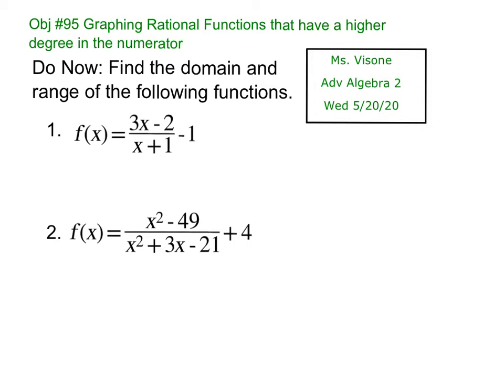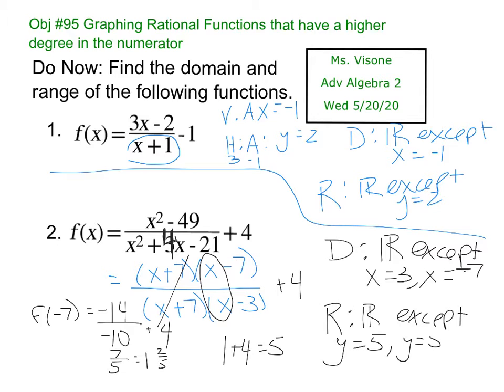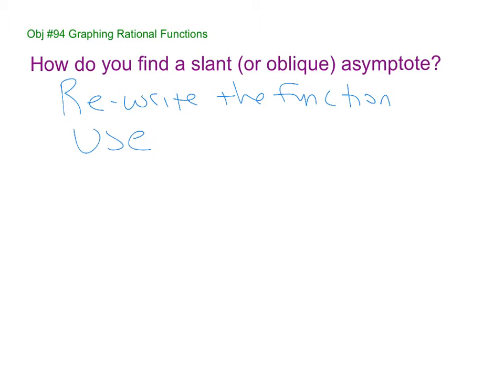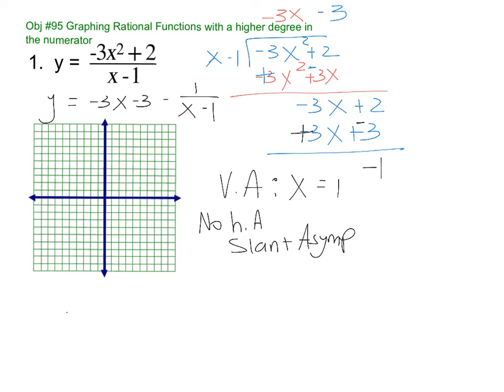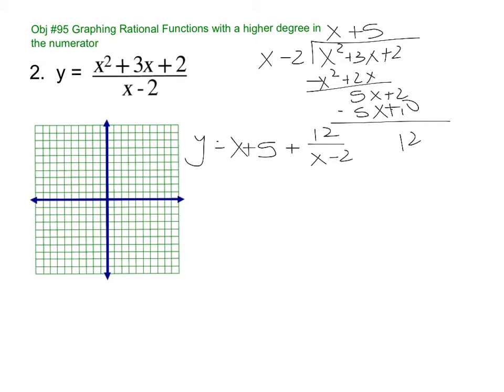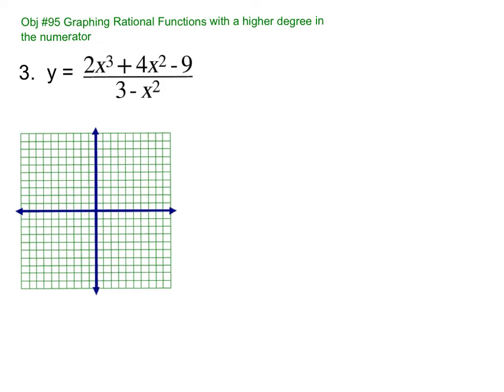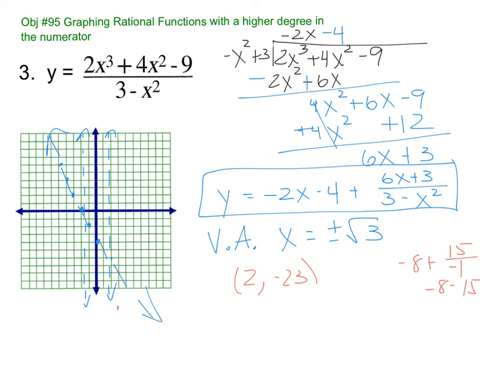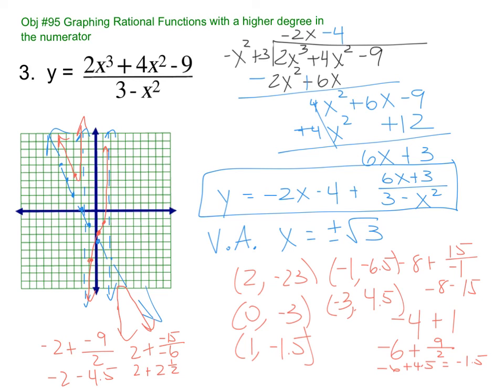95. Slant asymptotes